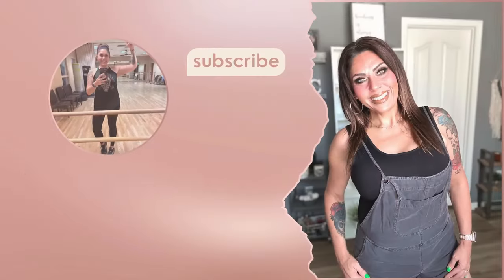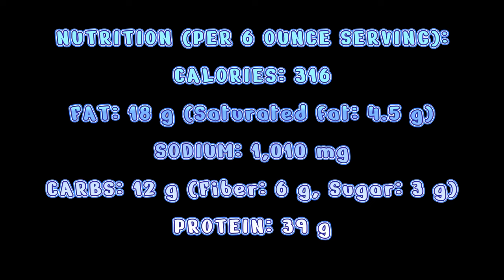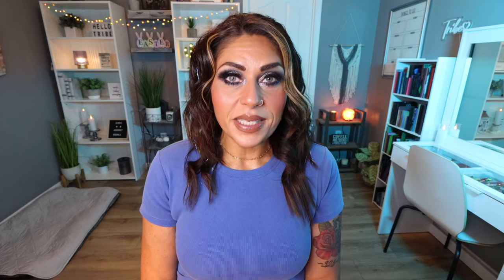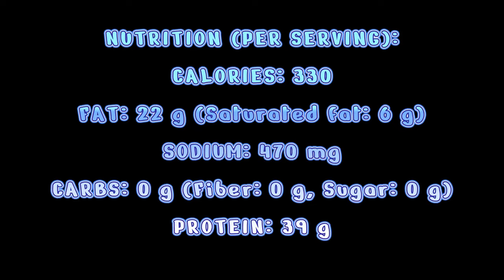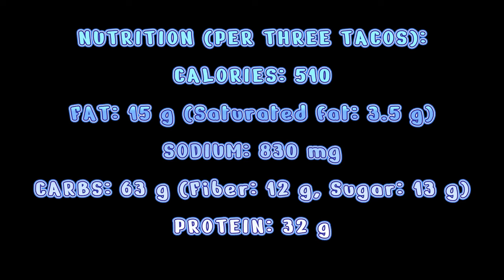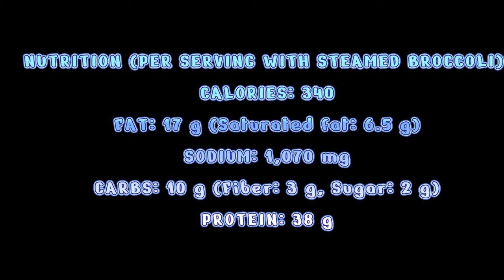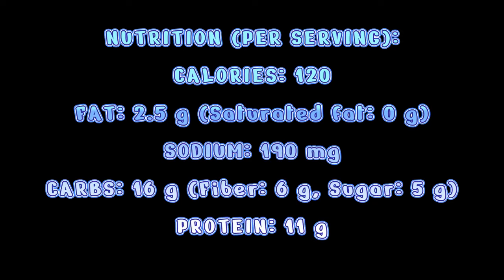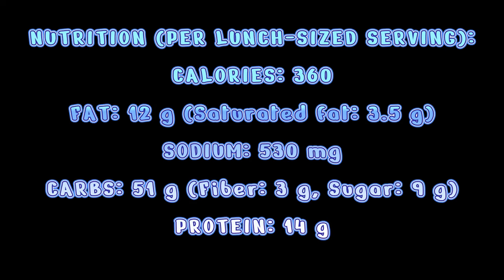10 HEALTHY MEALS AT POPULAR CHAIN RESTAURANTS!! CHOOSE THESE NEXT TIME YOU EAT OUT! WEIGHT LOSS TIPS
These are the 10 healthiest meals at 10 popular chain restaurants! Do you want a part 2??

$30 OFF!!

Code- jennswwjourney